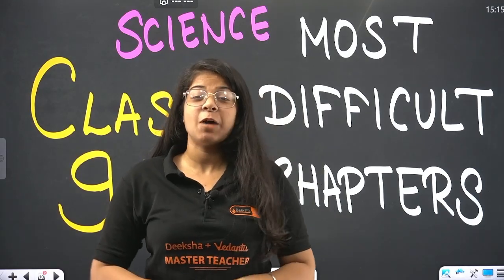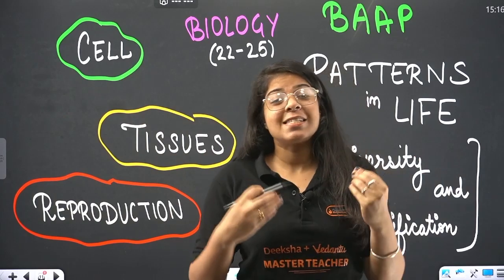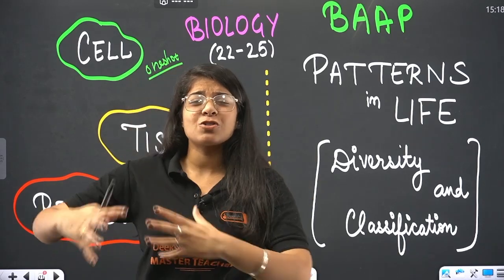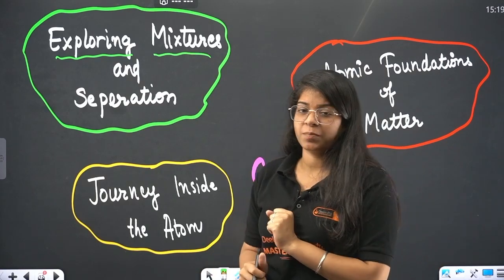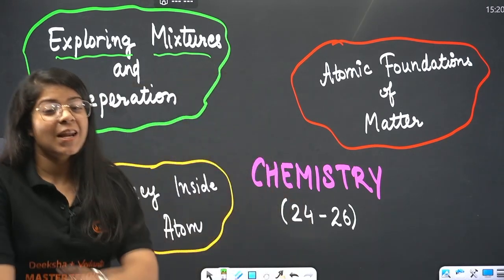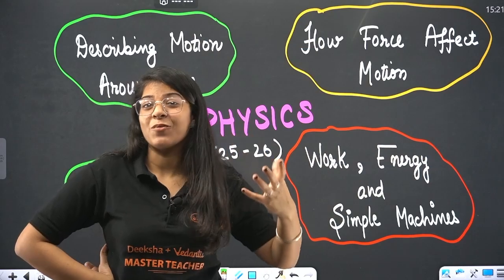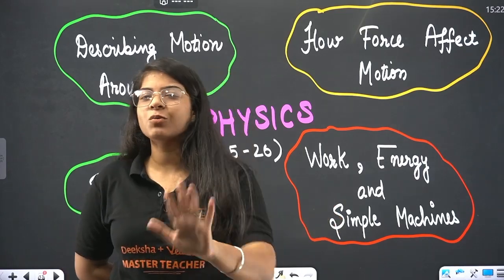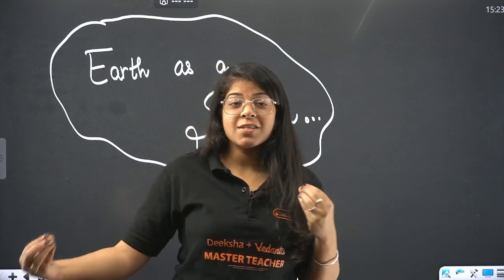Class 9 Science 😱 Most Difficult Chapters & How to Crack Them | Aditi Ma'am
Hey students! 👋 Worried about the toughest topics? In this video, Aditi Ma'am reveals the MOST DIFFICULT chapters in Class 9 Science — and exactly how to master them! 😱🔥

📘 WHAT YOU'LL LEARN:
✅ The chapters most Class 9 students find hardest
✅ Why these chapters feel tough (and how to fix that)
✅ Smart strategy to study each difficult chapter
✅ Tips to turn your weakest topics into scoring ones
✅ How to plan your prep around the tough chapters

🎯 Difficult chapters aren't impossible — with the right approach, they can become your strongest scoring areas! Don't skip them, master them. 💪
📝 Note down the chapters Ma'am mentions and make your own study plan.
💬 Which Class 9 Science chapter do YOU find the hardest?